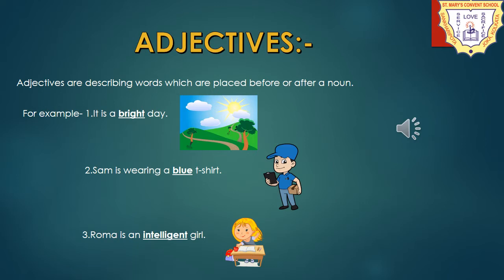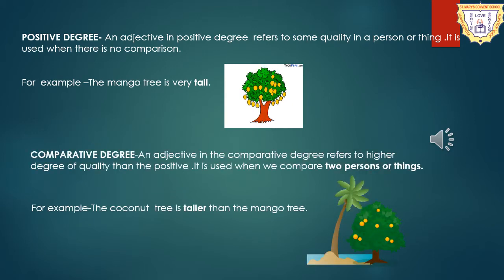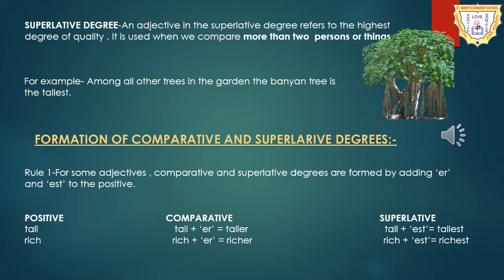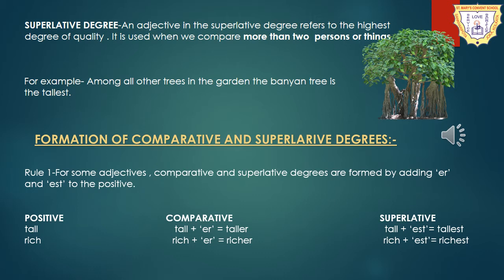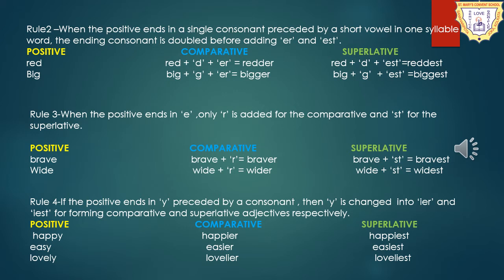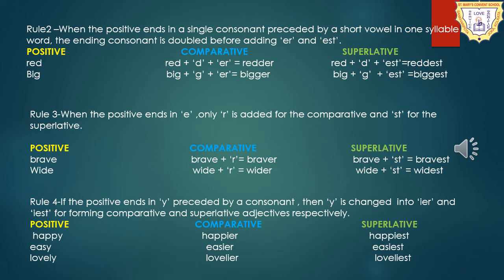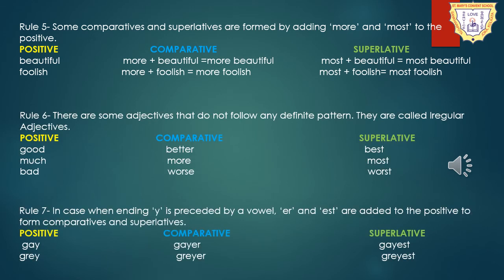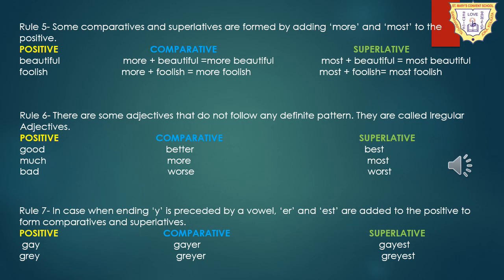CLASS 4/ENGLISH LANGUAGE/COMPARISON OF ADJECTIVES